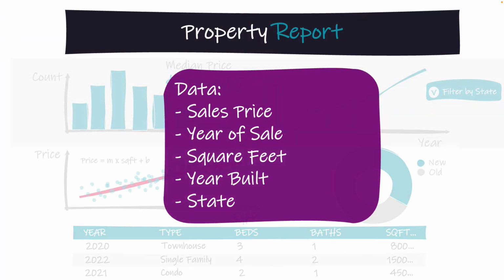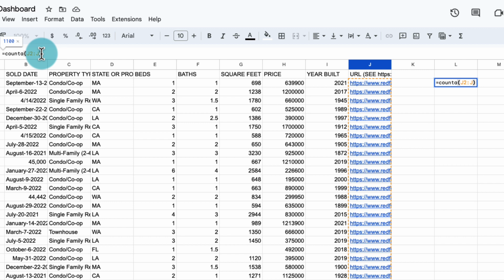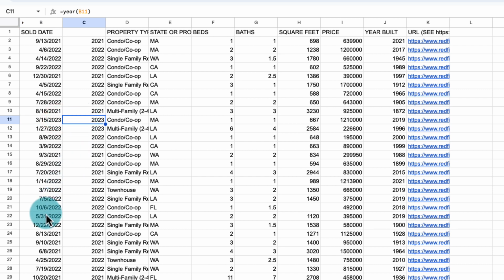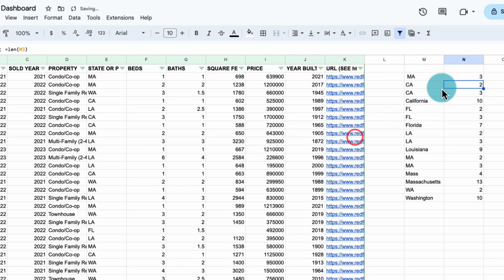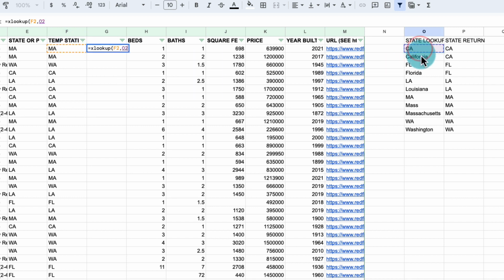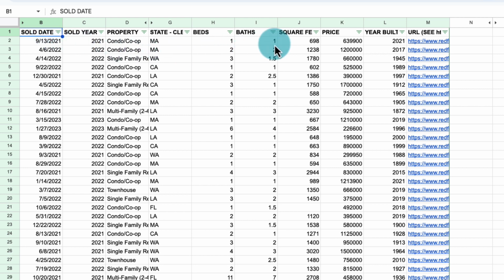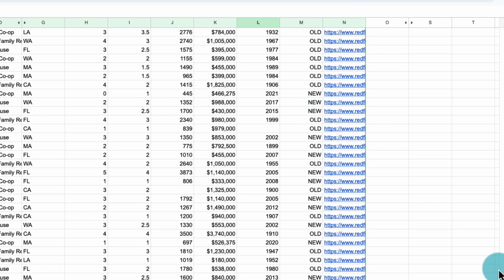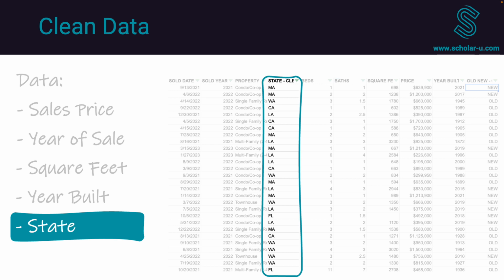Create a Dashboard with Google Sheets - Part 2: Gather Data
In this video we will learn how to create a dashboard using google sheets.
In Part 2 we will clean the data and perform some basic exploratory data analysis.